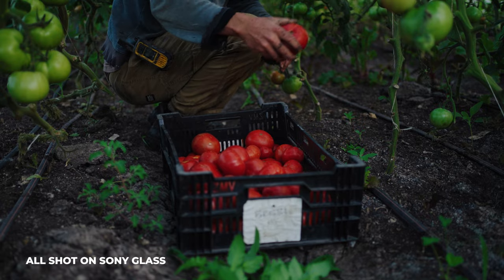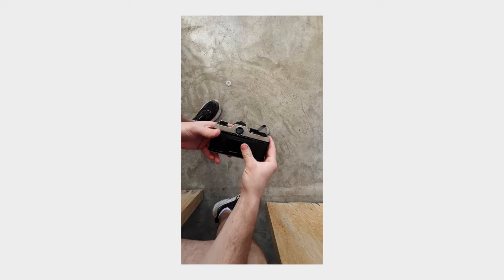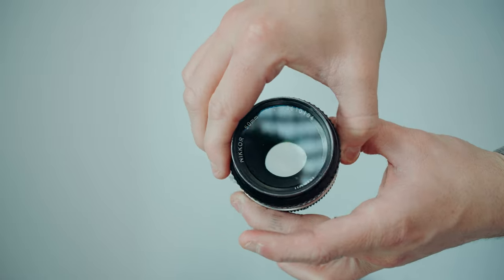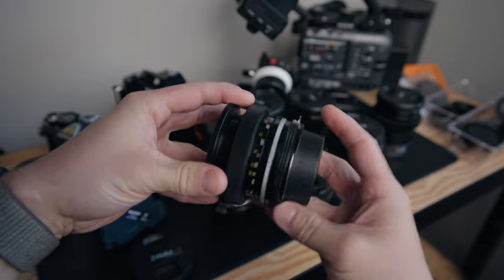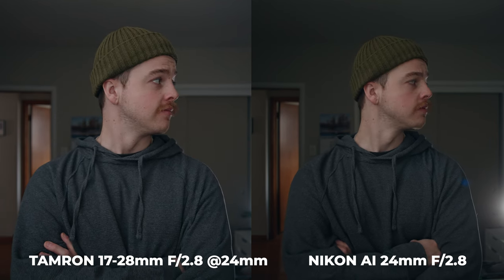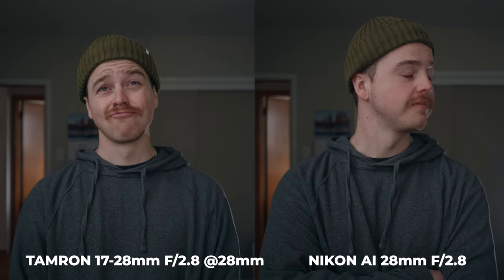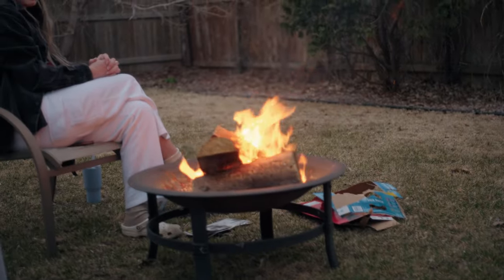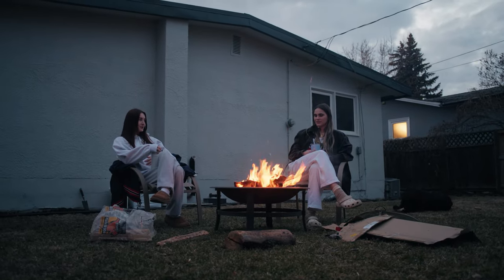Cheap Cinematic Lenses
In this video, I'm going to show you why I'm converting vintage lenses for use in video on my Sony FX6 cinema camera. I'll show you the different types of lenses I'm using, as well as how to convert them for use with the camera. I will also dive into why I chose Vintage Nikon AI lenses.

If you're looking to up your video game with vintage lenses, then this is the video for you! By converting vintage lenses for use with your camera, you'll be able to create some truly stunning videos. I also go over why I chose followfocusgears.com for the focus gears!

Products I use:
Rode VideoMicro
Rode VideoMic NTG
Saramonic Blink 500
Saramonic Blink 500 Pro iPhone
Zoom H4N (Audio Recorder)
Rode NTG5 (AWESOME XLR Microphone)
Godox SL60W
Cheap Softbox
Cheap Stand
C-Stand (Sturdy)
Godox VL150 (Midrange Light)
Aputure 300D (sweet Light)
Sony A74
My camera (A7Siii)
Vlog lens (Tamron 17-28)
Favourite lens (35mm)
Cheap lens (50mm)
Samsung 17 SSD(Fastest)
Samsung T5 SSD (Still fast)
Editing mouse
Editing keyboard
Camera Case
Camera bag
Key video light
Cheap video light